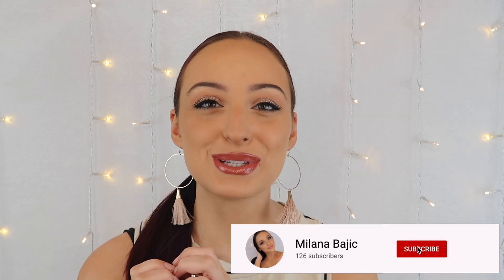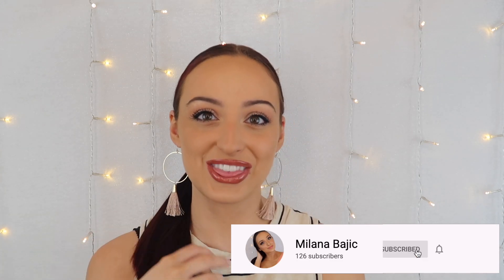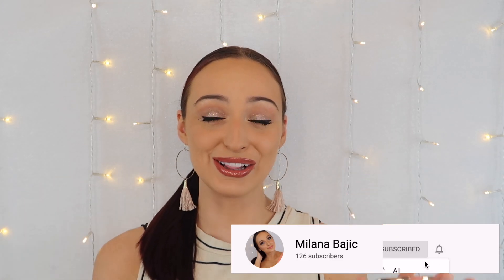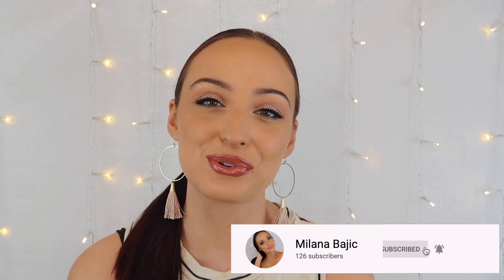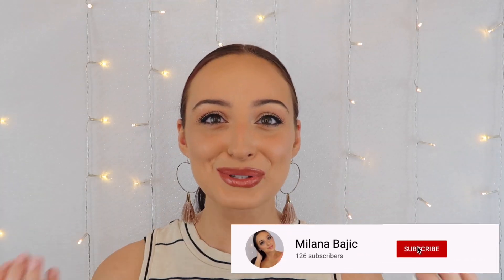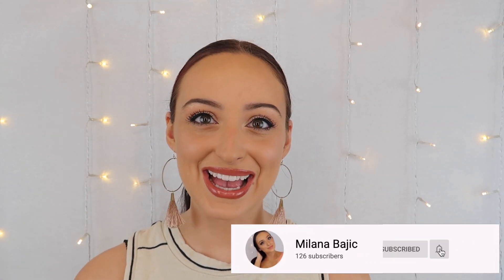HOURGLASS AMBIENT LIGHTING BLUSH vs. MILANI BAKED BLUSH | DRUGSTORE vs. HIGH END BLUSH REVIEW!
Hey loves! In today's video I decided to do something really exciting! I compared the Hourglass Ambient Lighting Blush in Dim Infusion and the Milani Baked Blush in Dolce Pink! Hourglass was $40, and Milani on the other side of my face was $6.99. Can the Milani blush work as a dupe for Hourglass? I am having so much fun finding dupes for expensive makeup products for you all, so I hope you loved this one!

PRODUCTS MENTIONED:

AMBIENT LIGHTING BLUSH | HOURGLASS
$40 (shade Dim Infusion)

BAKED BLUSH | MILANI
$6.99